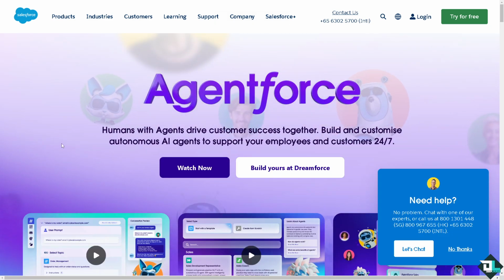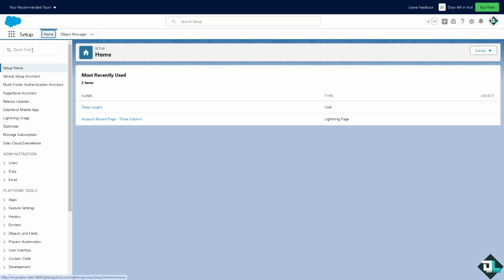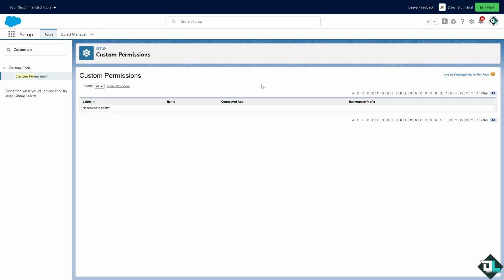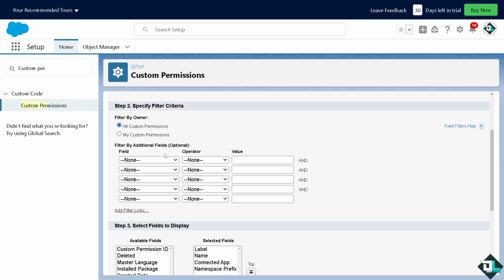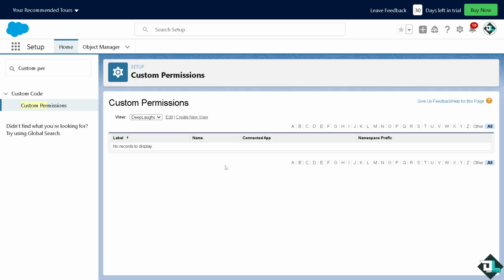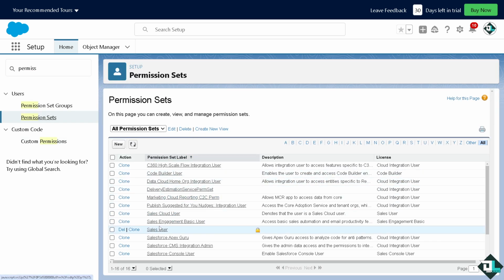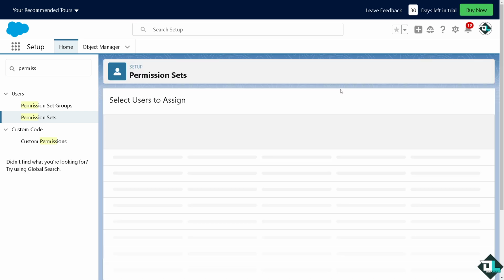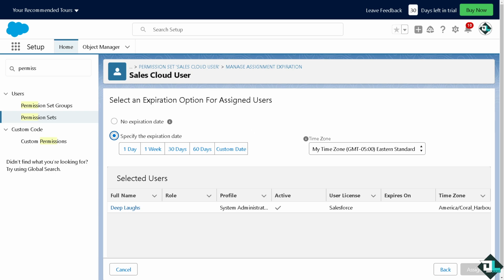How to Assign Custom Permission in Salesforce (Full 2024 Guide)